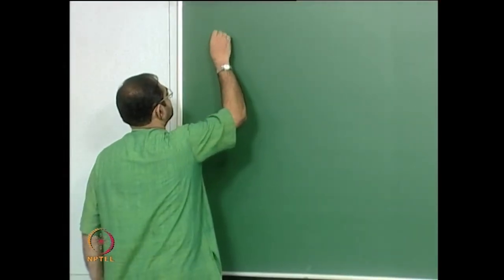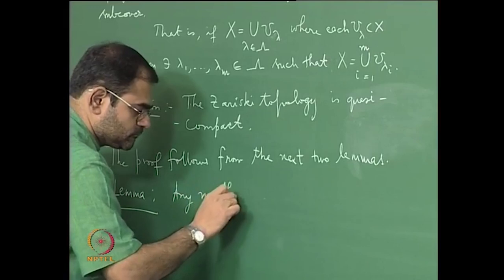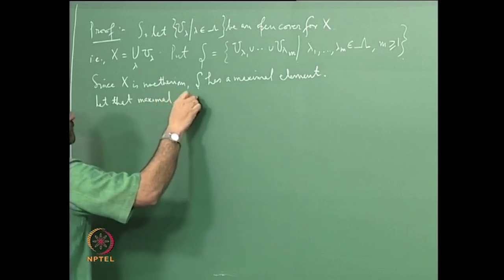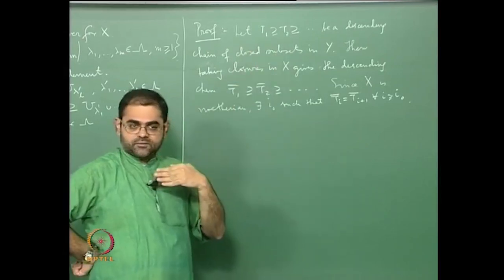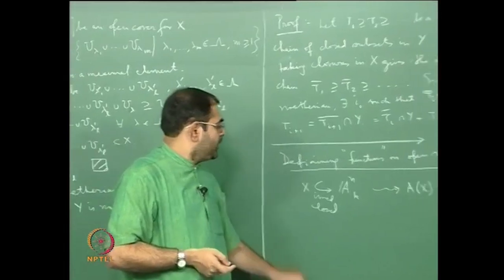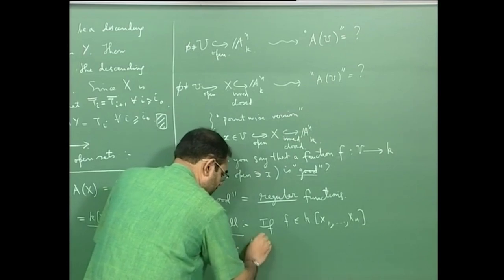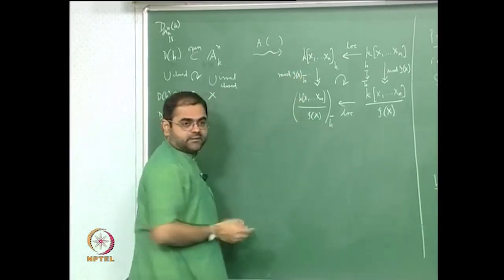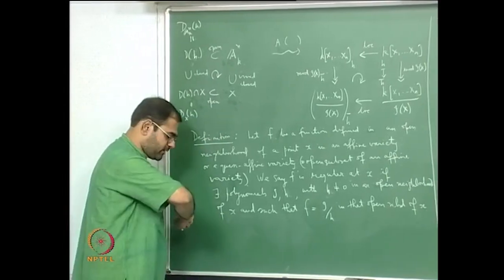Quasi-Compactness in the Zariski Topology; Regularity of a Function at....